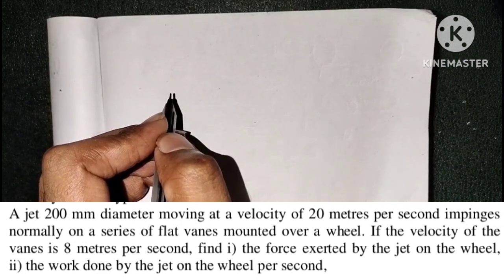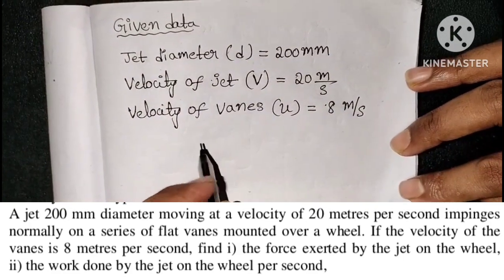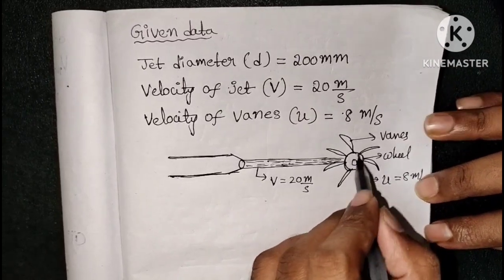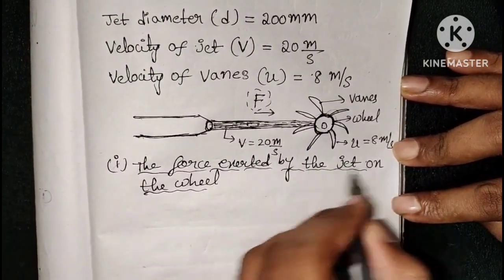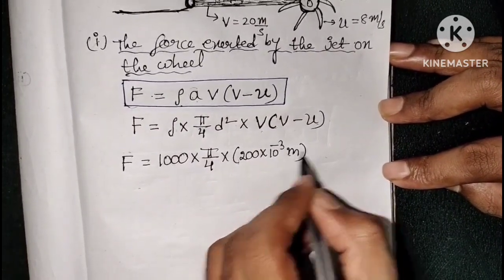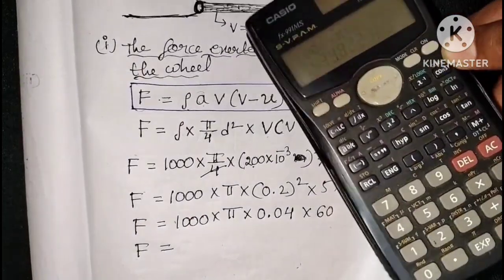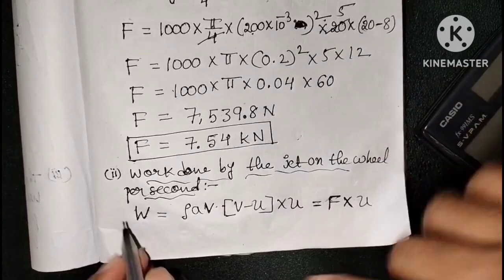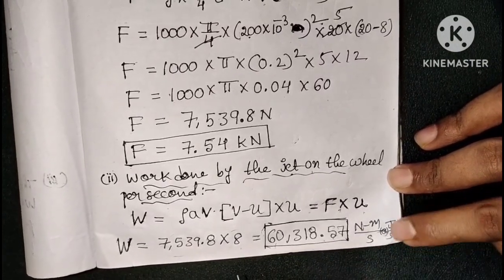A jet 200 mm diameter moving at a velocity of 20 metres per second impinges normally on a series of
A jet 200 mm diameter moving at a velocity of 20 metres per second impinges normally on a series of flat vanes mounted over a wheel. If the velocity of the vanes is 8 metres per second, find i) the force exerted by the jet on the wheel, ii) the work done by the jet on the wheel per second,